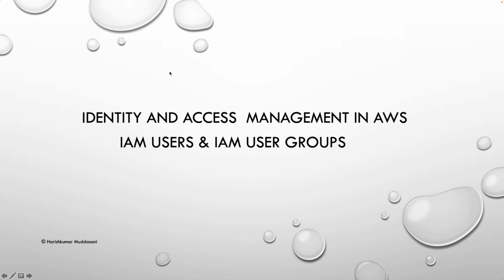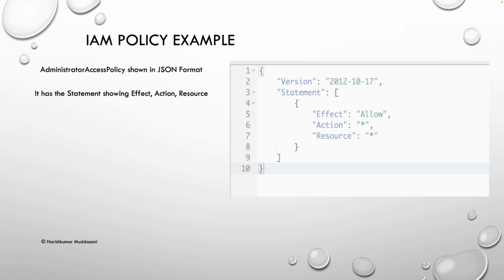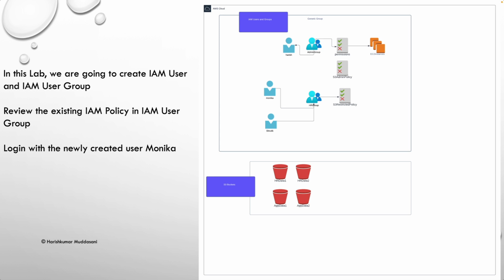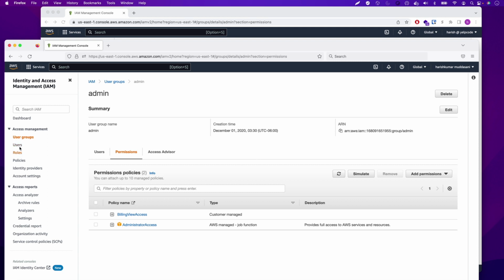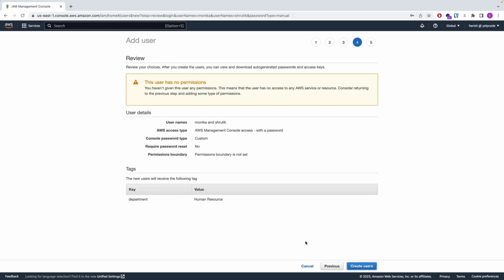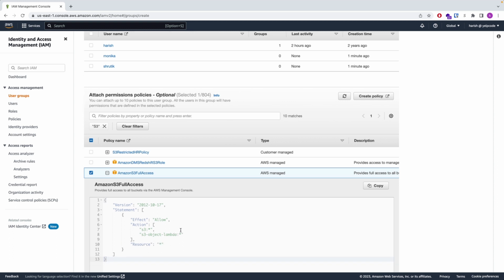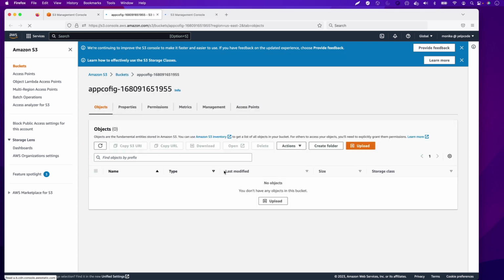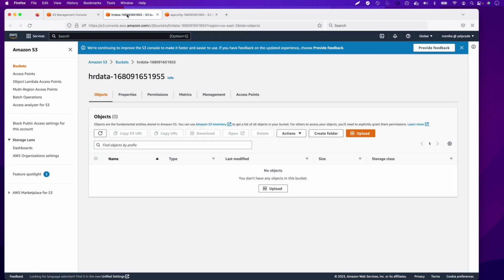AWS Identity And Access Management IAM User & IAM User Groups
Demonstrates AWS Identity And Access Management talks more in detail about IAM User and IAM User Groups